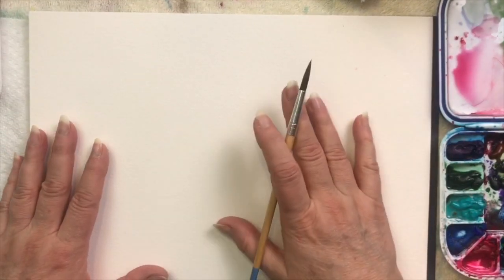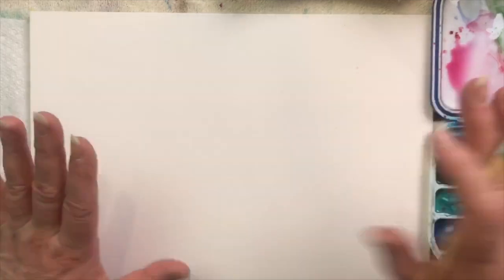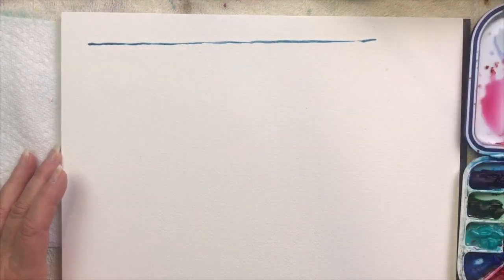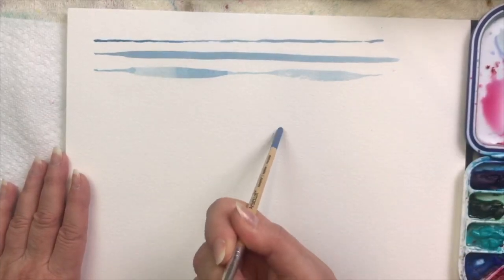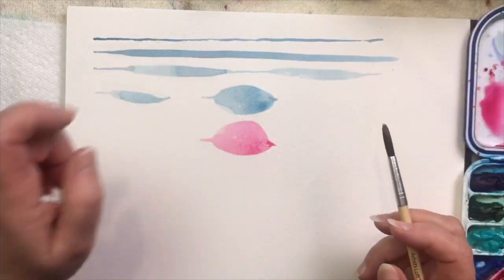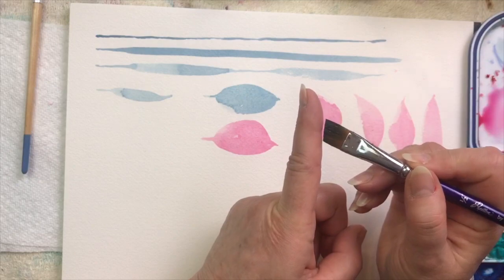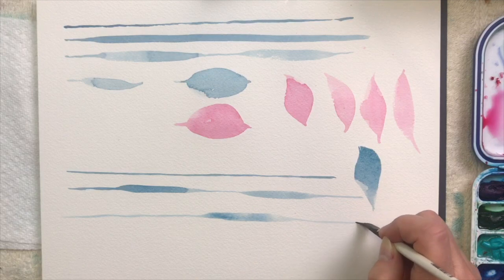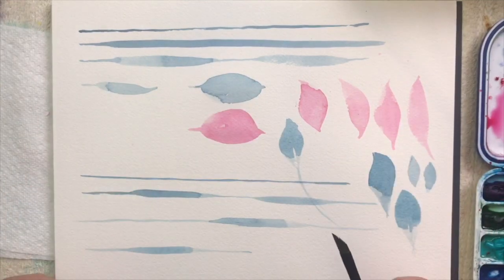Loose Floral Watercolor Tutorial with Janet Part 1 HD 720p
Welcome! In this series of videos, Janet will guide you in learning how to paint loose, whimsical watercolor florals. No experience needed to join in.
Basic watercolor supplies needed are:
140lb cold press watercolor paper
Brushes...round, angle or dagger
Watercolors, any combinations of colors or sets will be fine
Jars for water and paper toweling